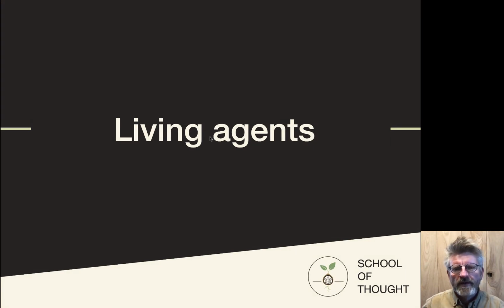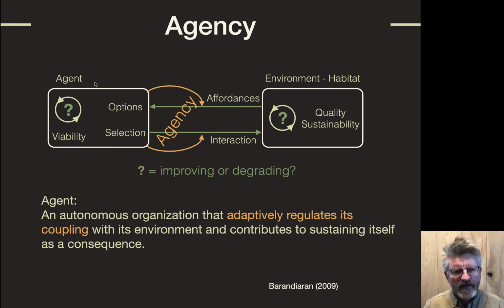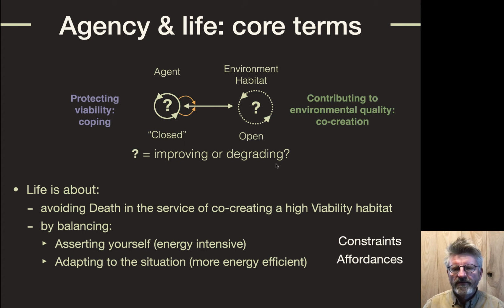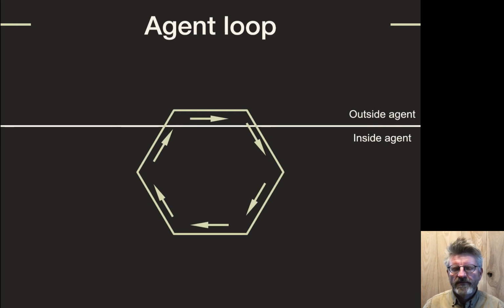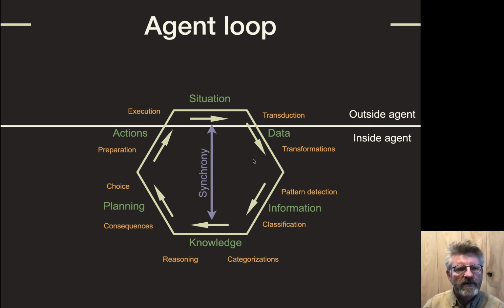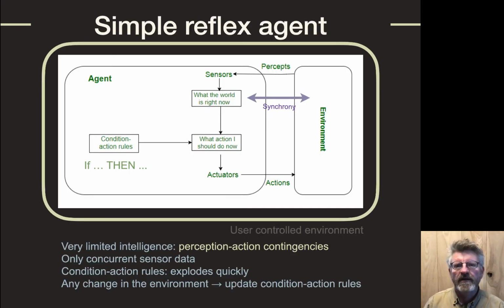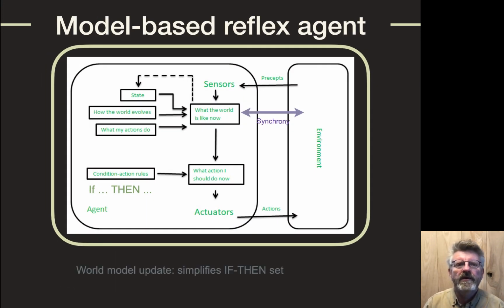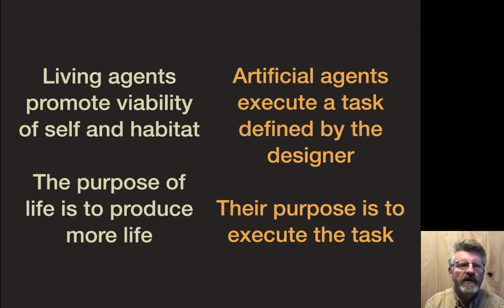Agency: Living and Artificial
This video defines living agents and shows a few types of artificial agents. It addresses key differences and similarities between the two.